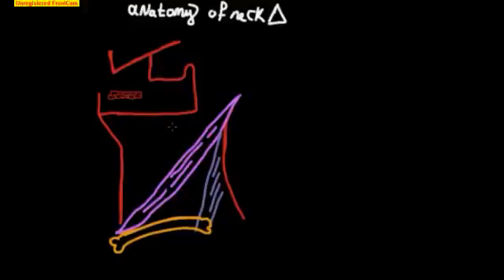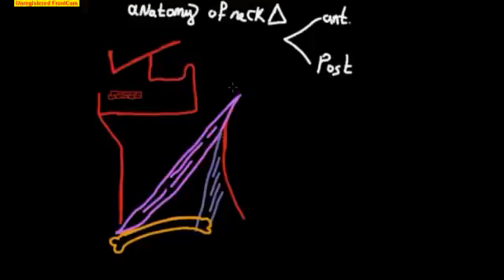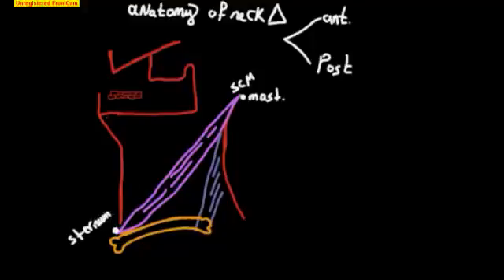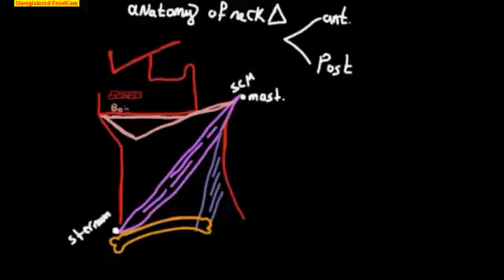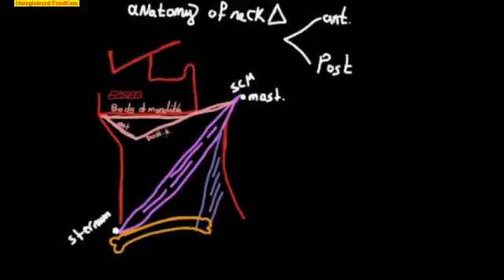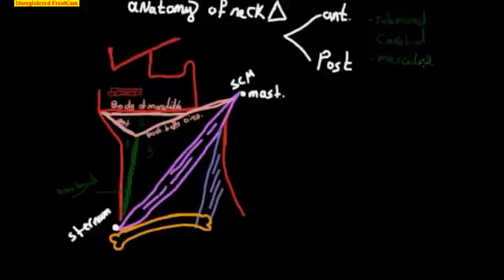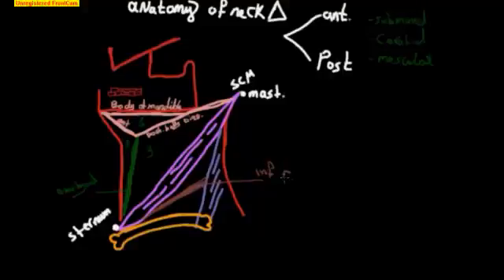Anatomy of the neck triangels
This video talk about anatomy of neck triangeles and its swelling